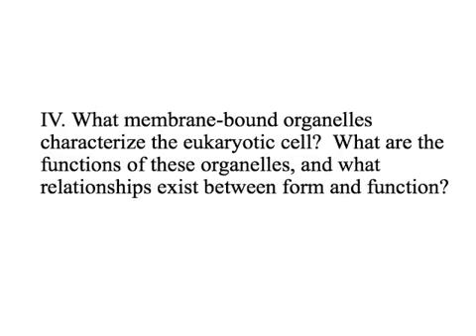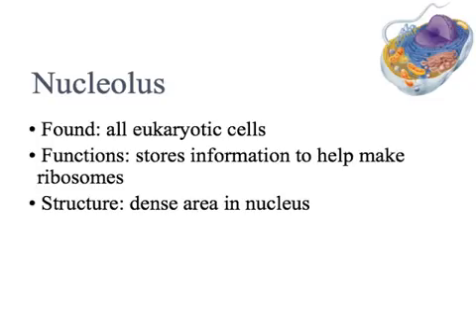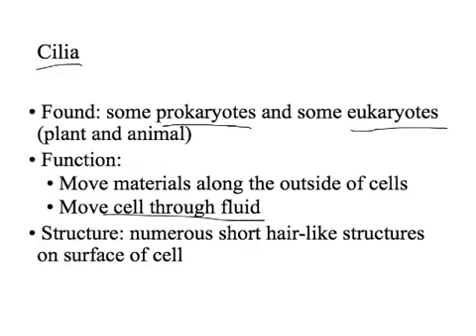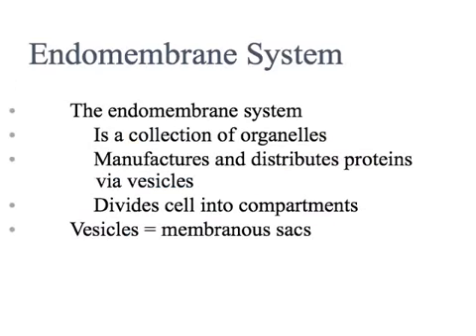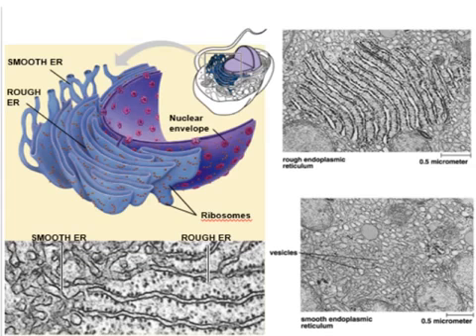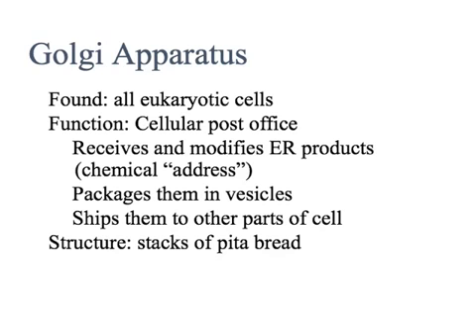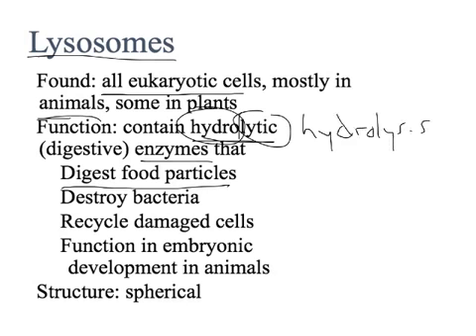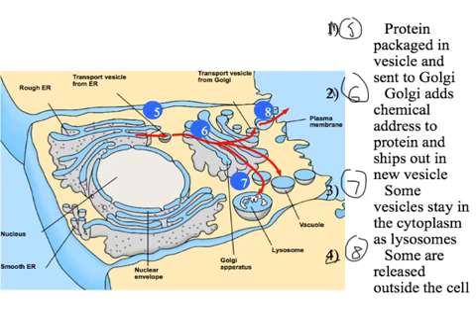Organelle Video 2